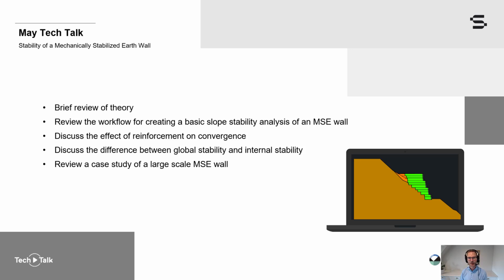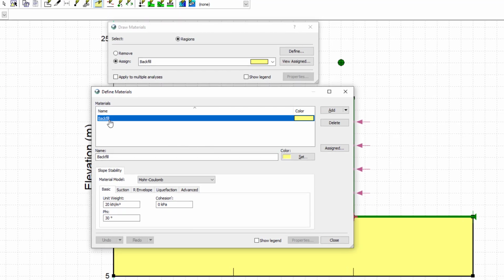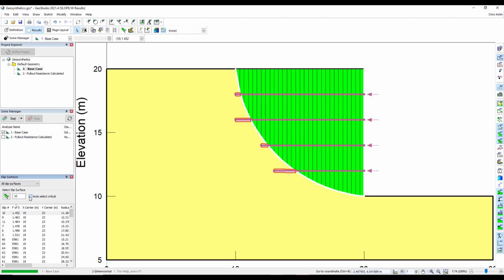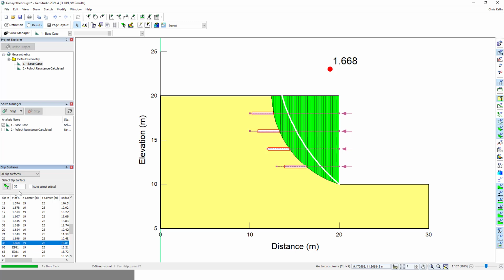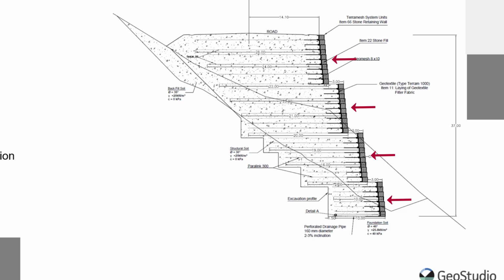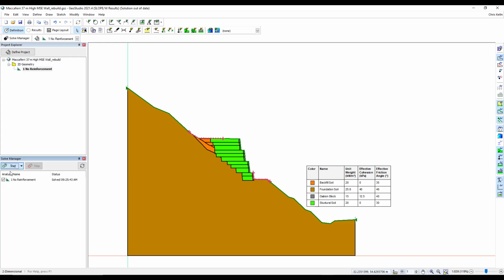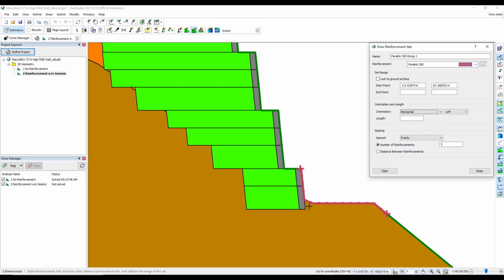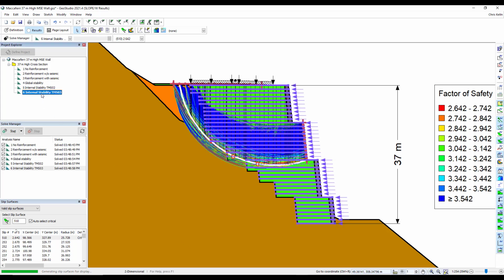Stability of a Mechanically Stabilized Earth Wall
This previous webinar focuses on the analysis of mechanically stabilized earth walls (MSEs), using GeoStudio. The video briefly reviews the theory behind modeling soil-structure interaction in a limit equilibrium analysis, the workflow for setting up a basic analysis using geosynthetics, and convergence. Finally, the difference between global stability and internal stability is discussed for MSE walls, while reviewing a case study of 37 m high MSE wall.